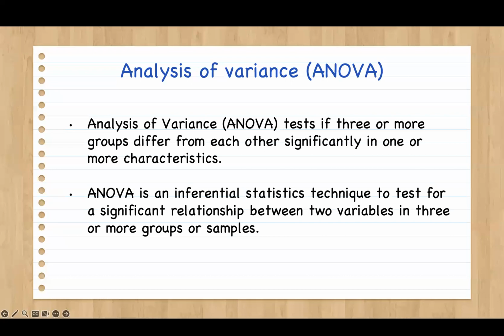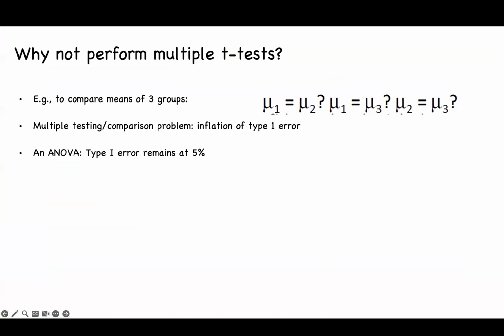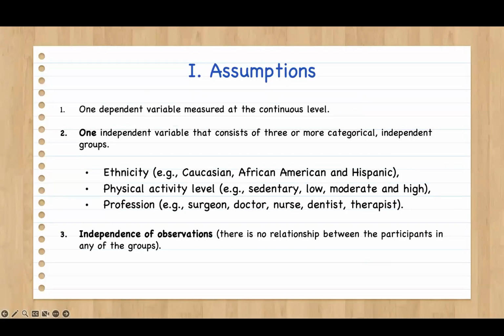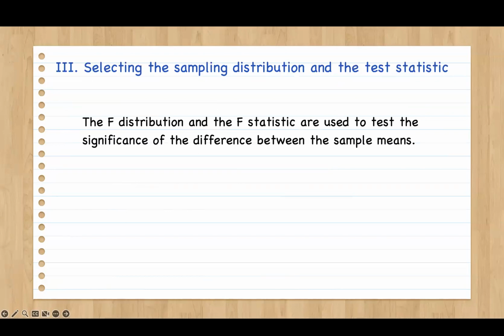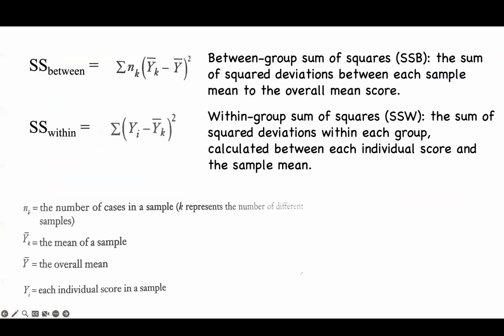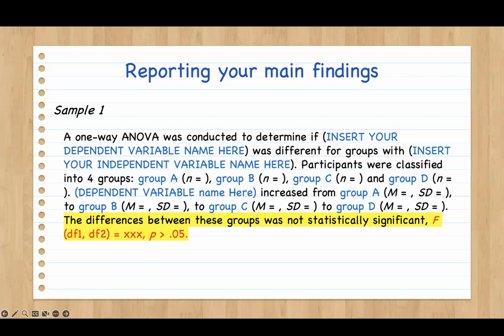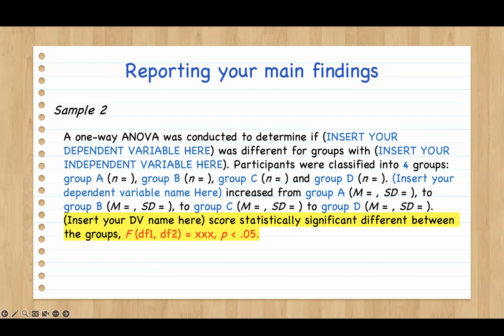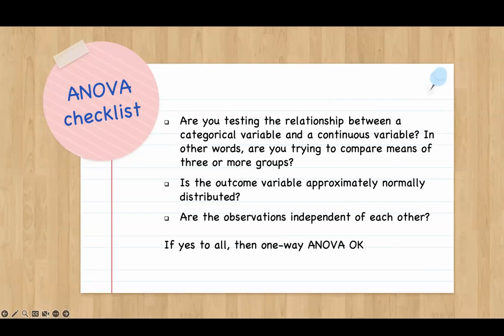W6L05 ARNOVA Research for Evidence Based Social Work Practice | Jia Xue